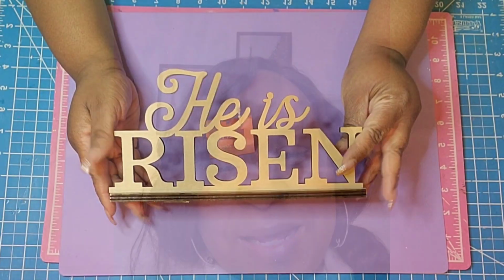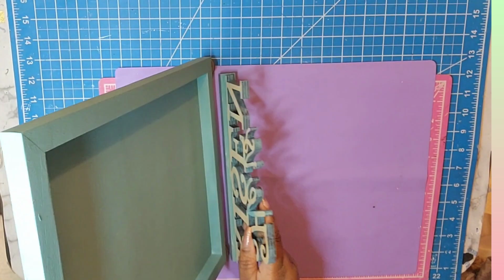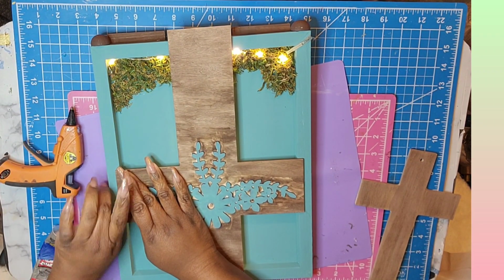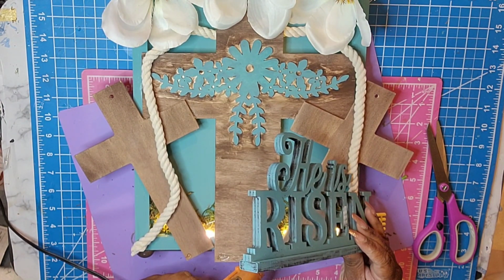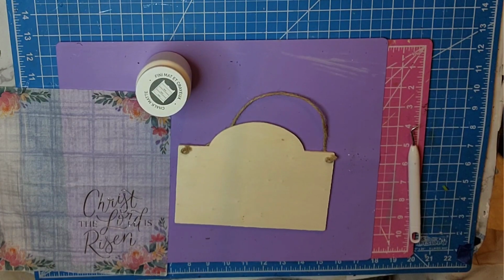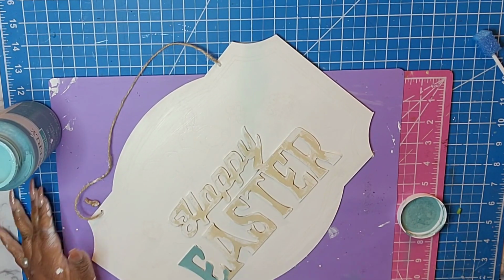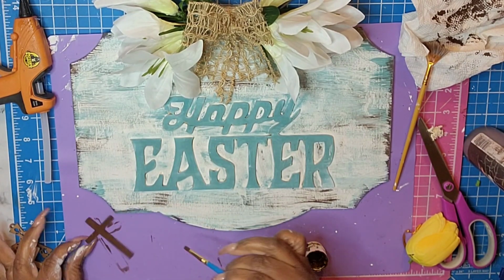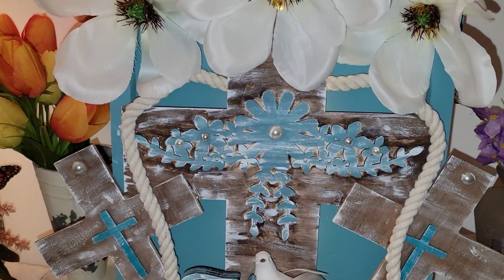*BEAUTIFUL* EASTER DIY'S USING DOLLAR TREE ITEMS!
I have 3 beautiful and affordable diy's for you today. Hope it draws some inspiration you today! Thanks for hanging out with me today,  Lovies

Mail:
Craft away with Mae
C/O Mary Tolliver
1455 Redondo Beach bd
Box #2230